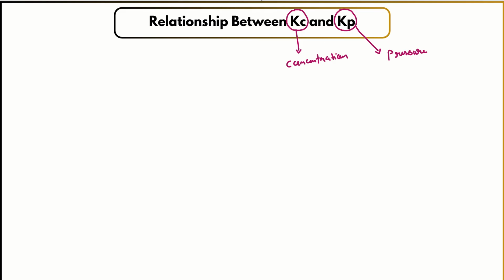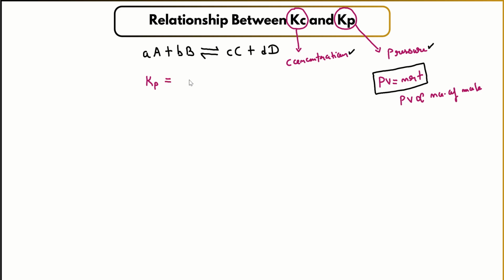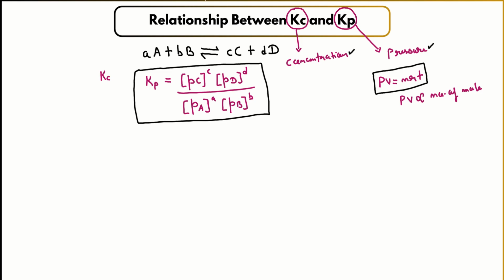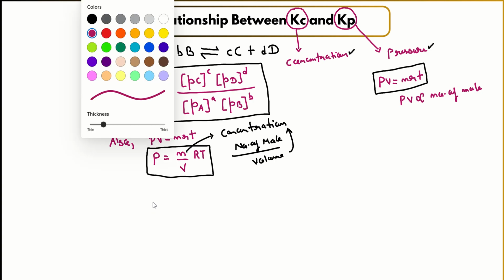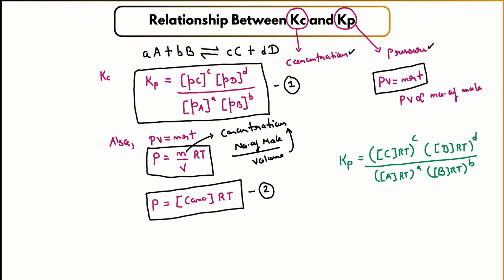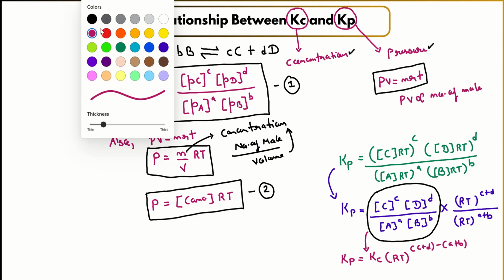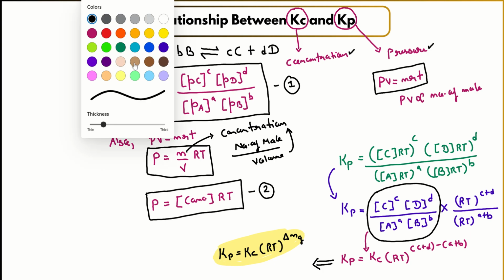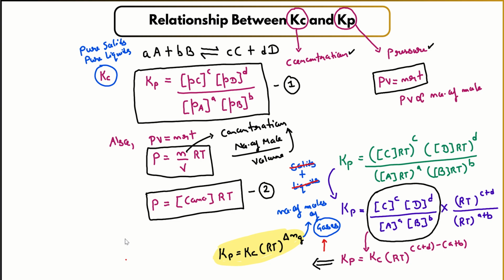Equilibrium Chapter Class 11 Chemistry Class 4